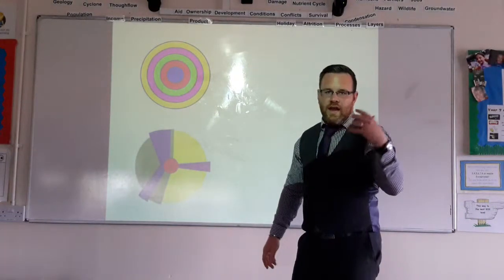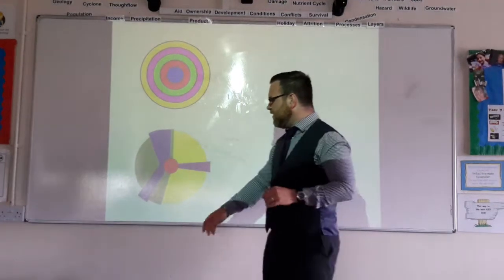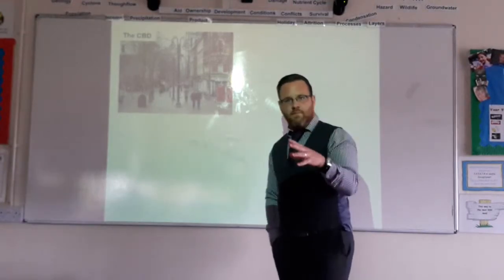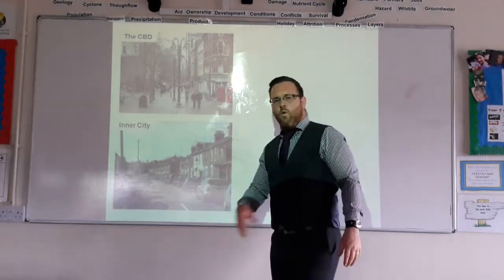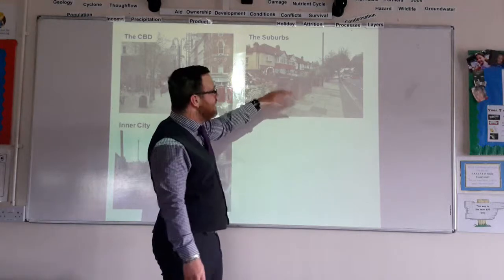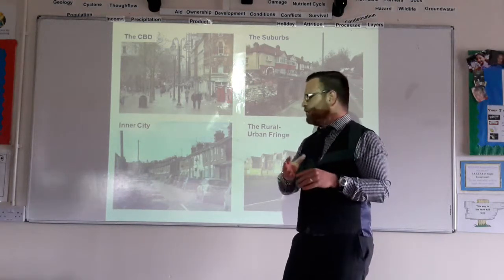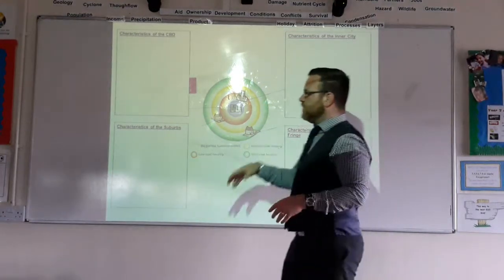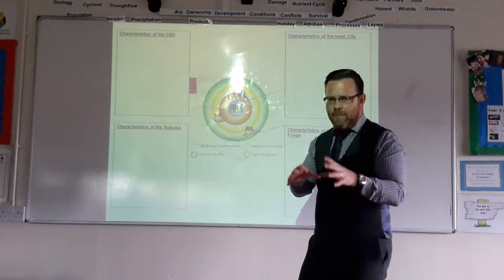Land Use in Urban Areas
This video covers how land is used in Urban areas.  It looks at key zones and the characteristics and features of each zone as well as looking at why certain land use locates in certain areas.